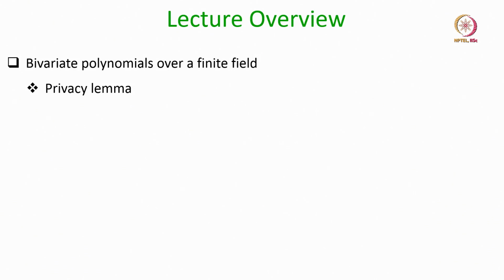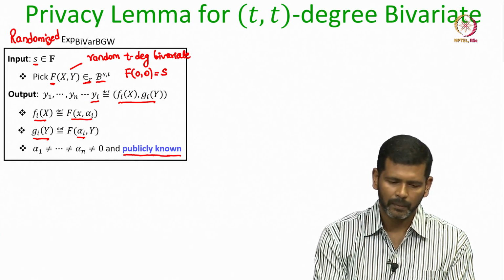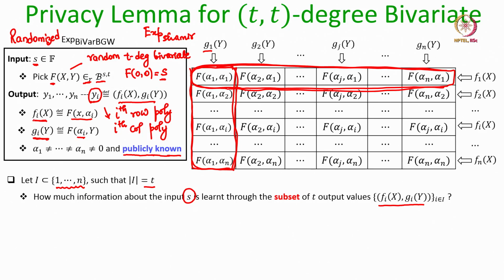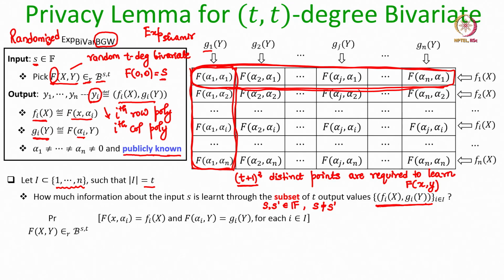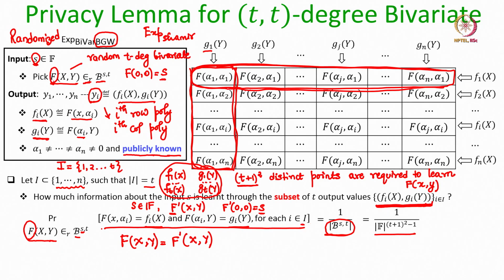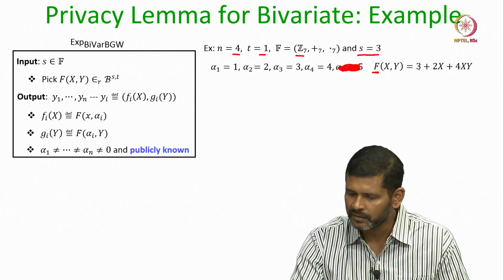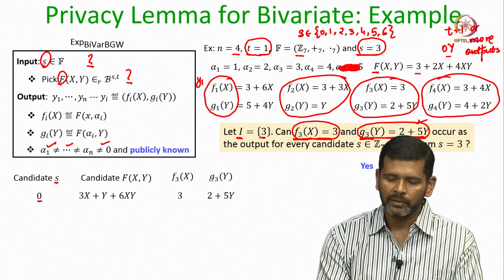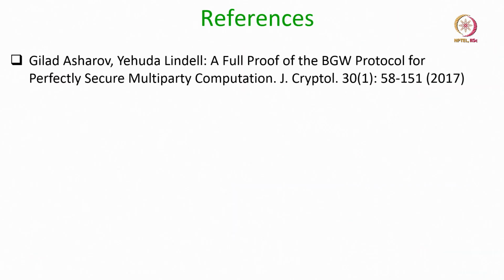Lec 36 Bivariate Polynomials Over Finite Fields: III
Bivariate polynomials over a finite field, privacy lemma